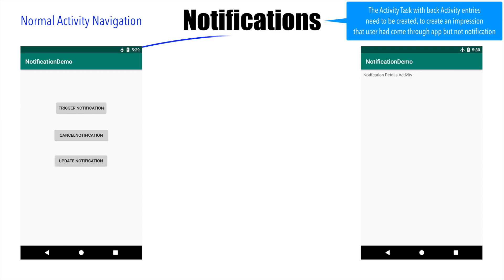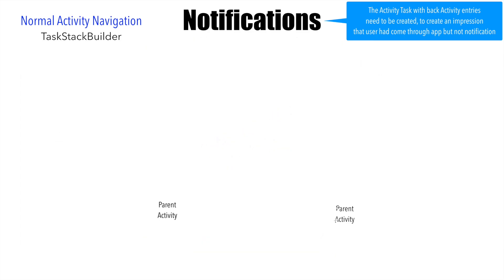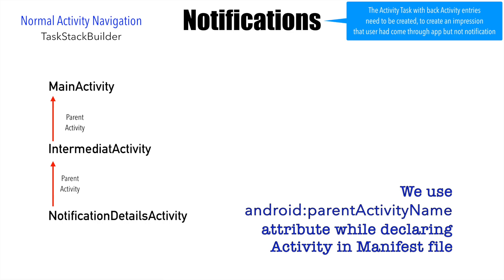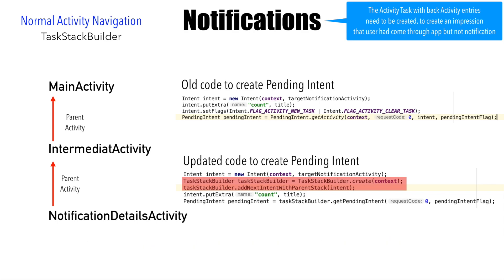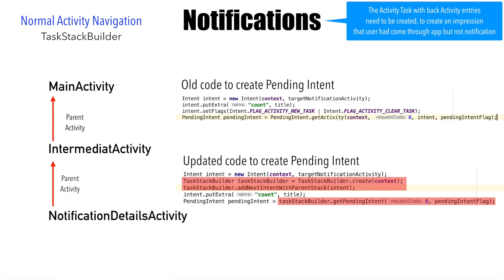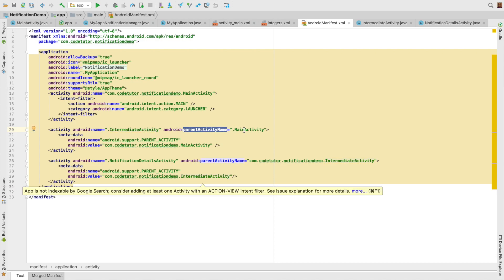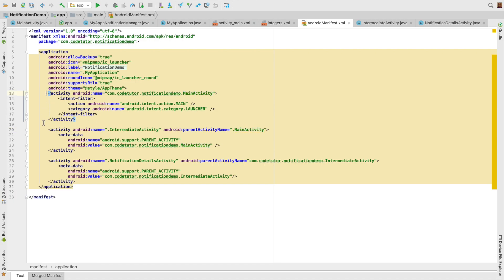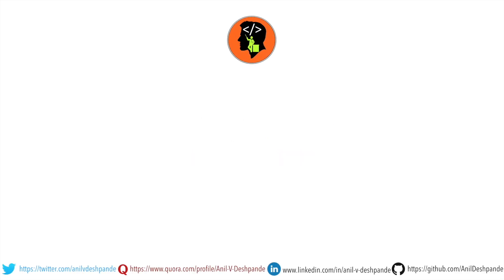Android Notifications - Part 6, Implementing Normal Notification Navigation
In this video we finally have a look at how to implement the Normal Notification Navigation in Android. This is typically done through two aspects. One is declaring the parentActivityName attribute in the manifest file when we declare the Activity in Manifest file. Another aspect is using the TaskStackBuilder to create a back stack of Activities from the Pending Intent.